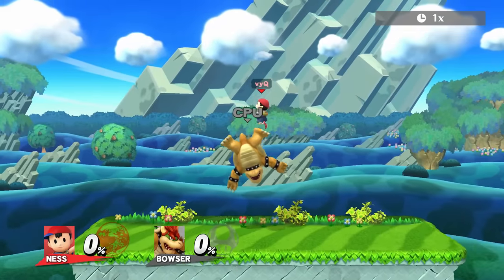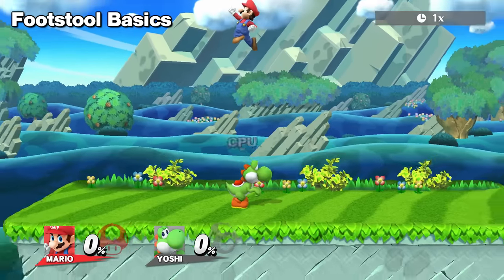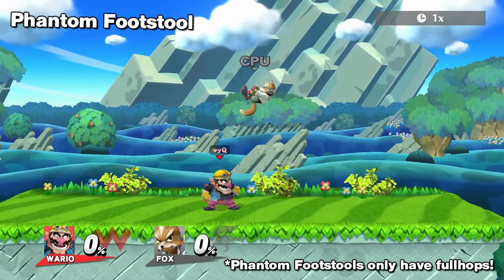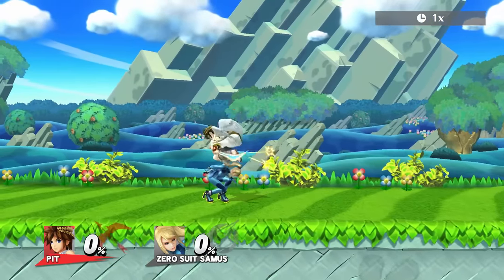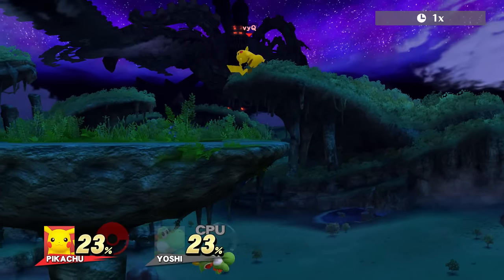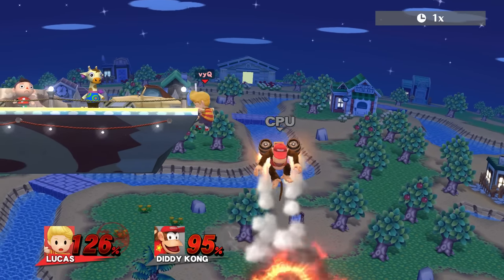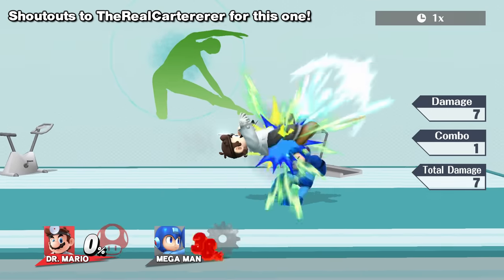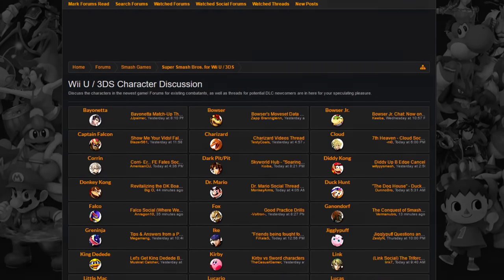Smash 4 Wii U - Everything about Footstools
Everything about footstooling in Smash 4 Wii U and 3DS. Regular footstools, phantom footstools, how do they work, how can you use them, offstage, onstage, combos, etc.

Song: Frog De Funk 1 by Stefan Netsman